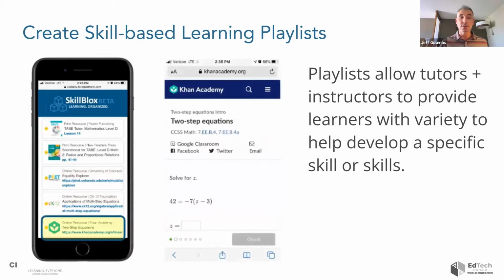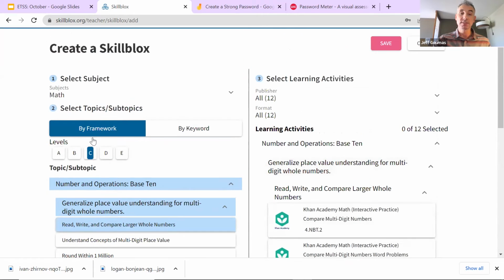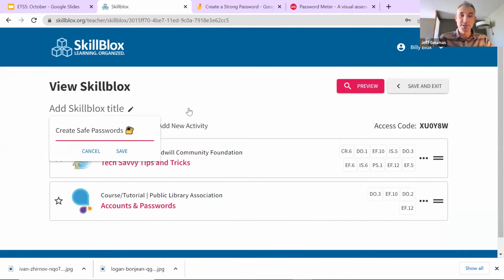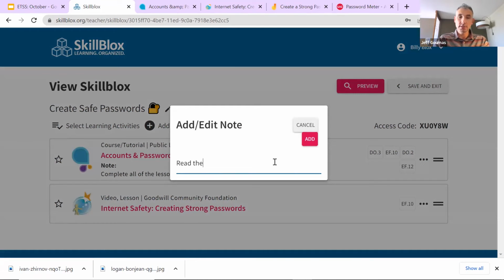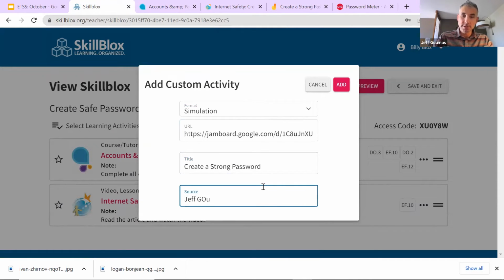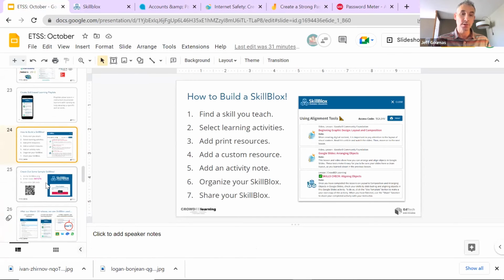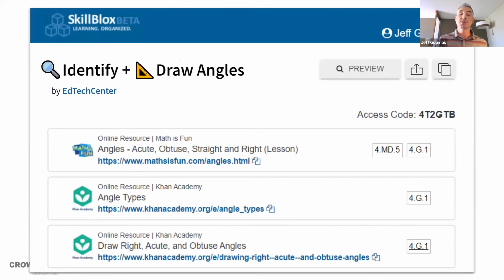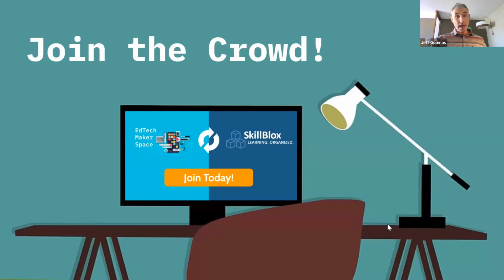Creating Learning Playlists with SkillBlox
Jeff Goumas from the EdTech Center shares some exciting new and soon-to-come content and features on SkillBlox, a tool for locating free and open learning activities and remixing them to create learning playlists.